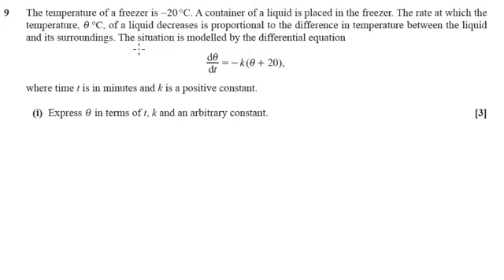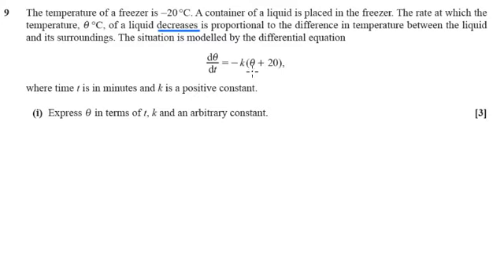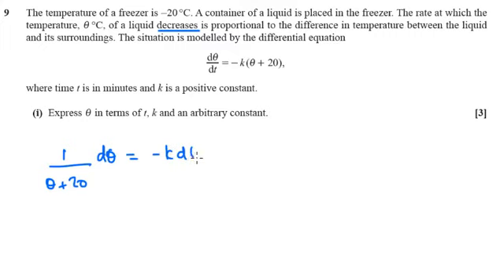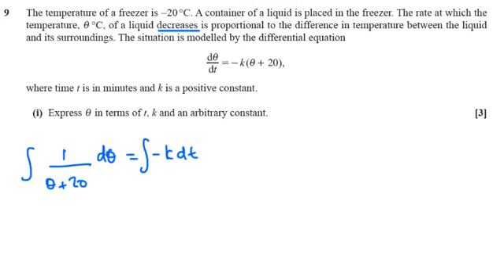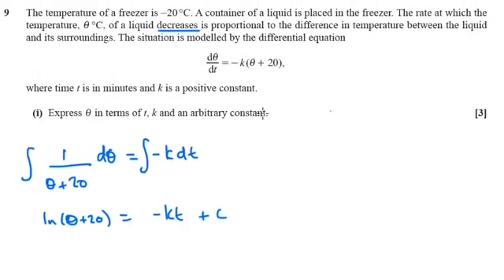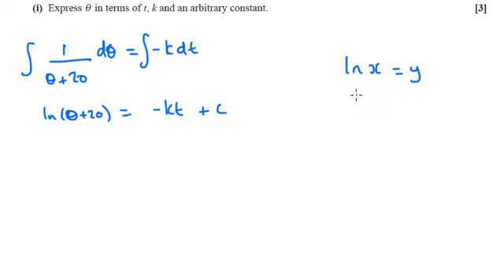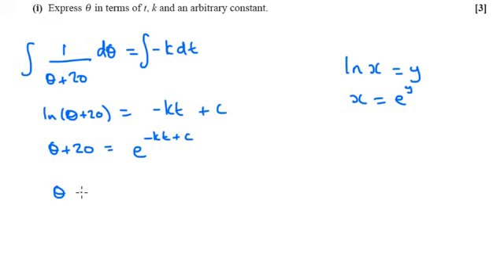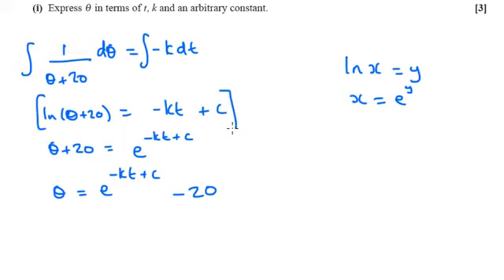OCR Core 4 January 2013 q9i